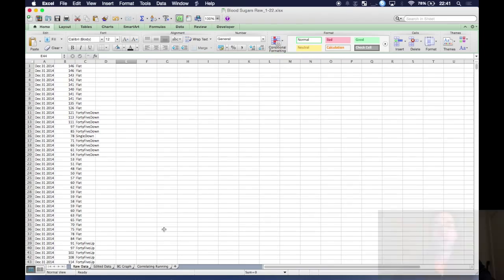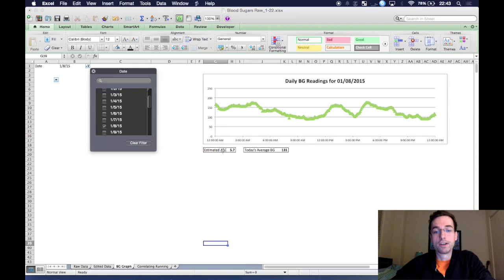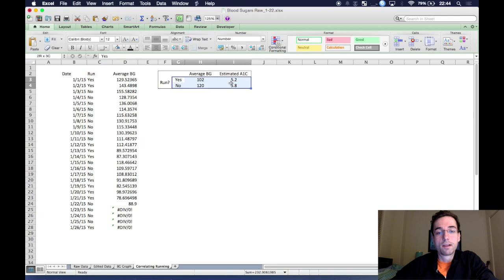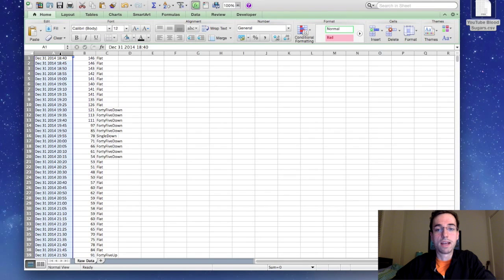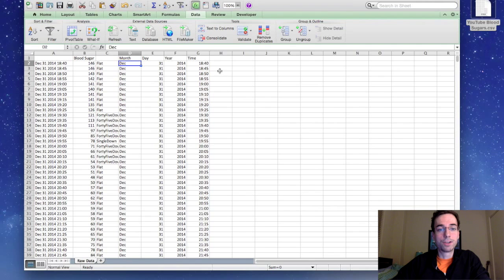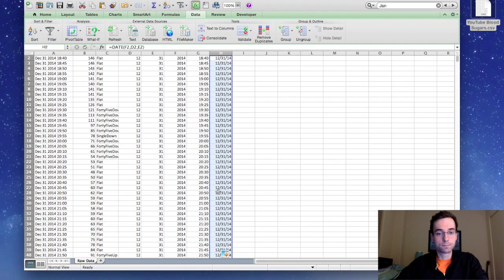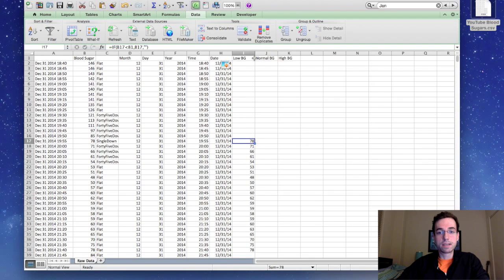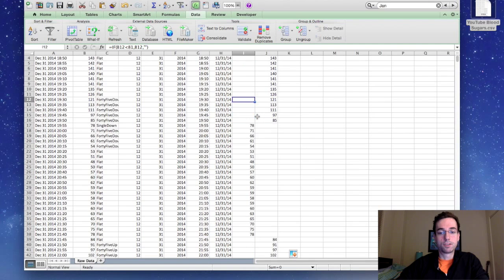Customizing Dexcom CGM Data for Tailored Reports (Part 1/2)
Part 1: See how I use the dexcom data on my Macbook to track my daily BG values and learn how my behaviors affect my blood sugar. I find this data very motivating, and I hope this information will be useful to other T1Ds as well :)

Huge thanks to Brian Bosh (@bosh on twitter) for creating the Nightscout.Info CGM utility webapp. See his video below for installation and use of the webapp:

Wishing you a happy and healthy day :)
Adam